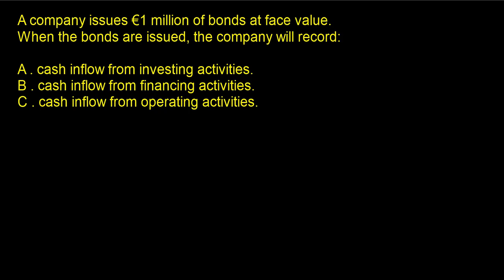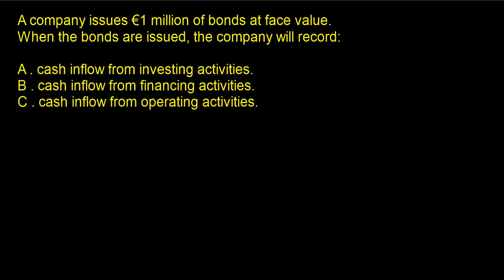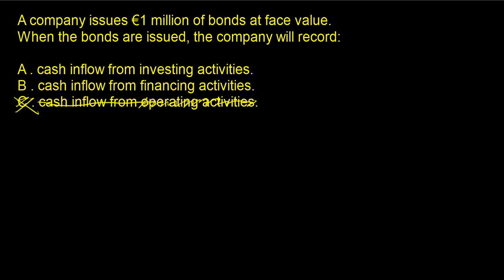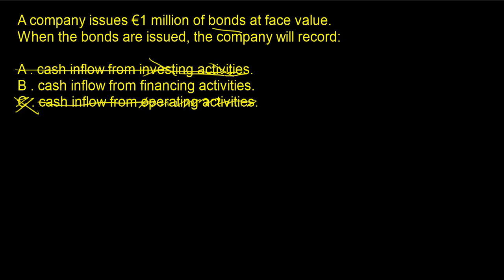Problem: A company issues €1 million of bonds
A company issues €1 million of bonds at face value. When the bonds are issued, the company
will record a:
A . cash inflow from investing activities.
B . cash inflow from financing activities.
C . cash inflow from operating activities.